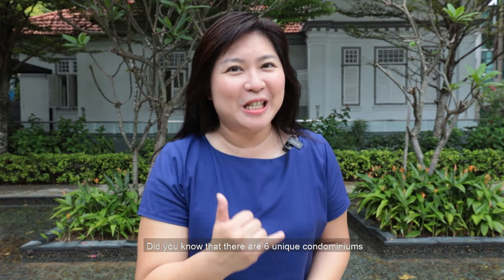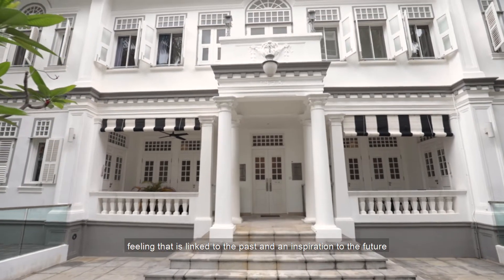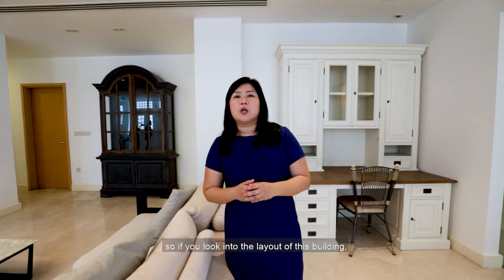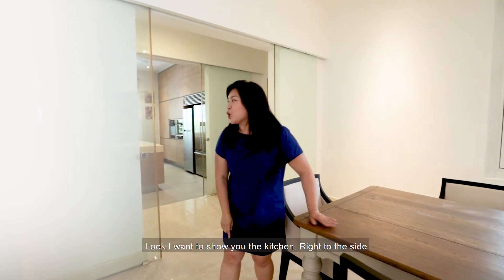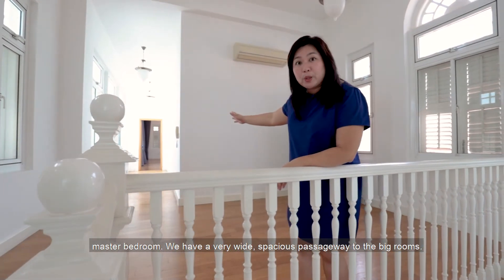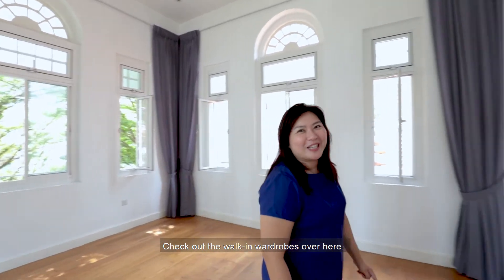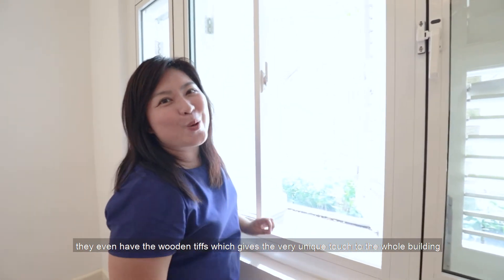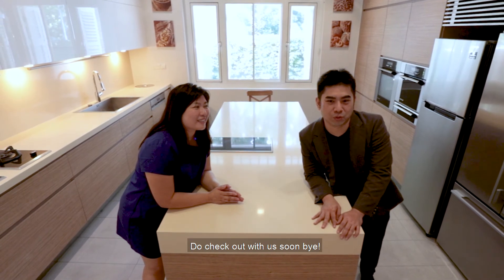Amazing Heritage Bungalow in Singapore